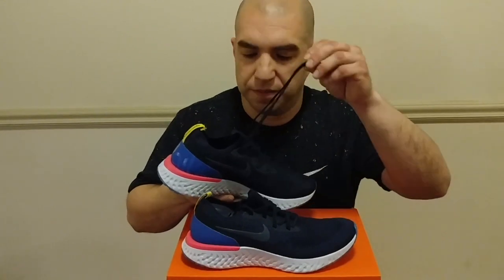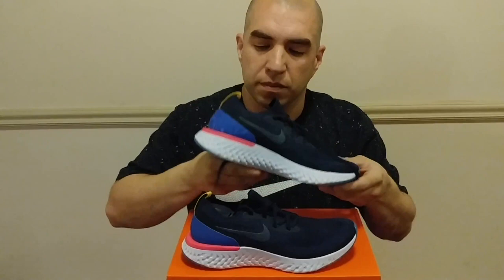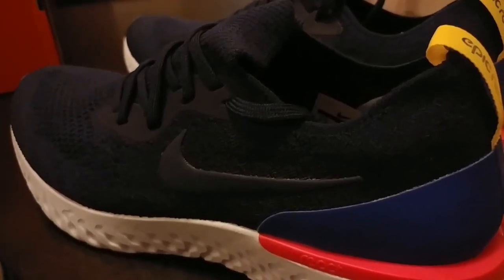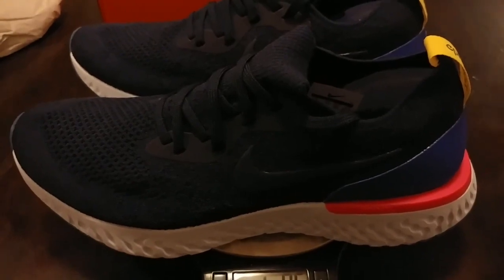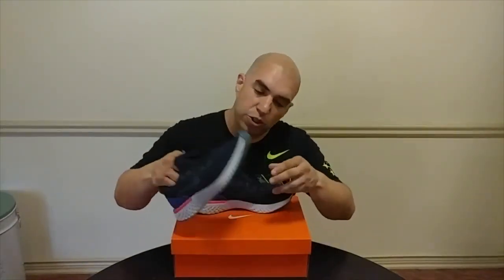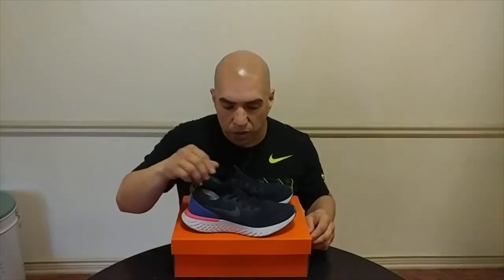Nike Epic React Flyknit Ultimate Performance Test Half Marathon Test and Review